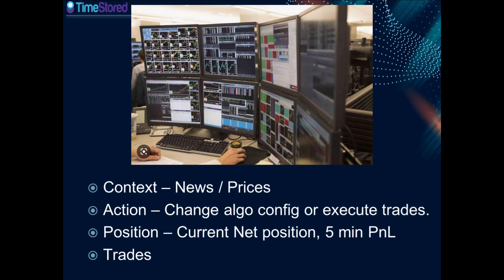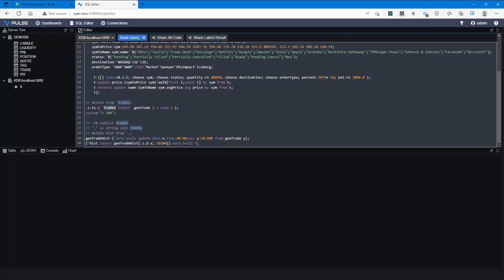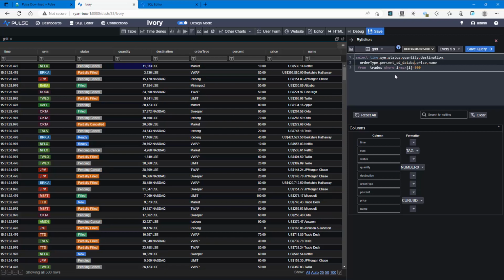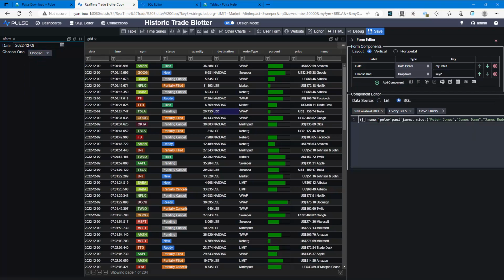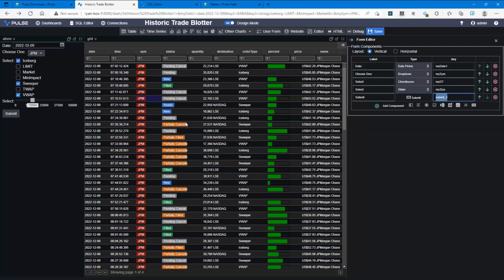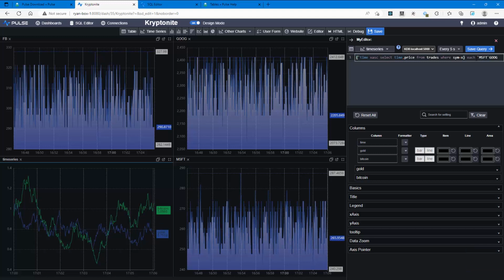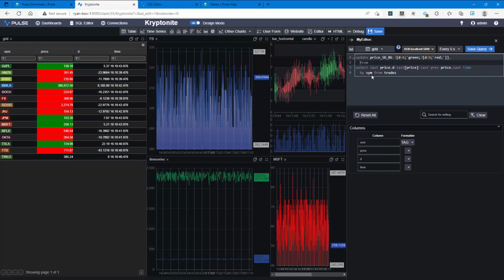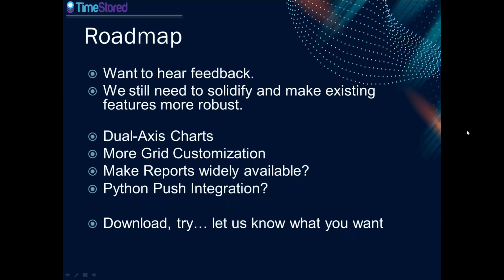kdb+ trader dashboards demo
00:00 Intro
03:03 Installing Pulse
04:03 Adding kdb Connection and database setup
05:25 Adding Trade Blotter Dashboard
09:45 User Input with Forms
16:02 Adding Live Price Charts
20:15 Adding Table with per Row Highlighting
23:55 Restoring old dashboard
24:28 TAQ Quote Chart
25:04 Outro and Future Roadmap